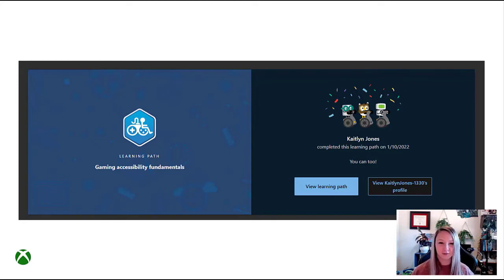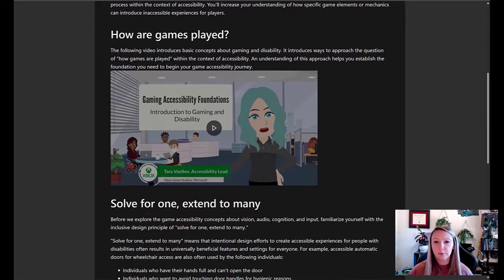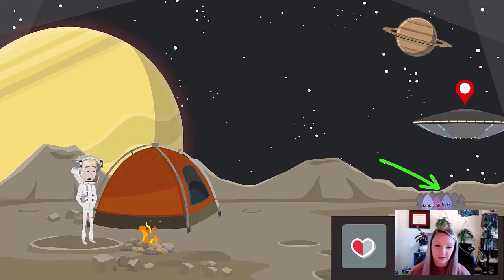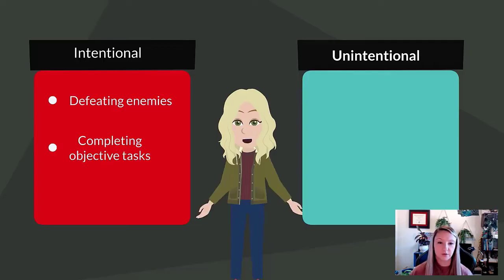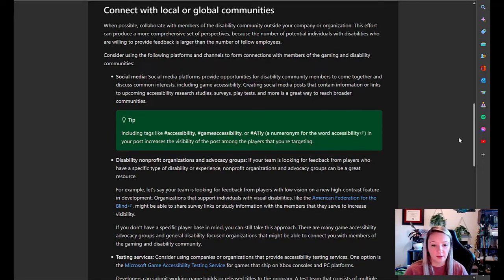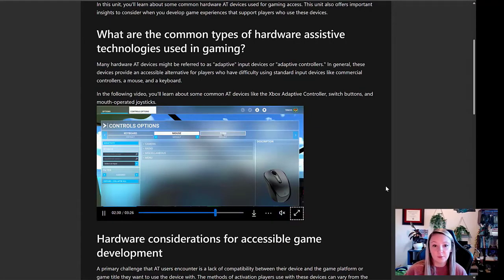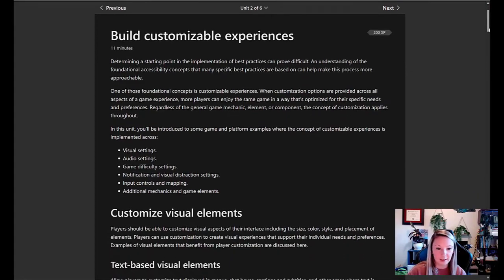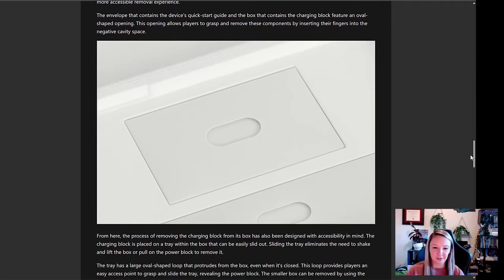Creating the Gaming Accessibility Fundamentals Training Course: A behind the scenes look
Kaitlyn Jones, Accessibility Program Manager, Xbox

The Gaming Accessibility Fundamentals course is a free resource for game developers or anyone looking to establish a foundational understanding of gaming accessibility core principles and building blocks. In this talk, we’ll provide an overview of the course components and structure. Additionally we’ll discuss valuable insights gathered throughout the development of the course and subsequent outcomes following the course’s launch.

GAconf USA 2022